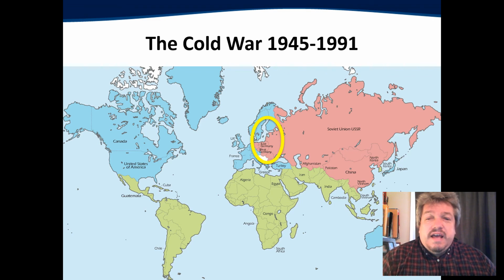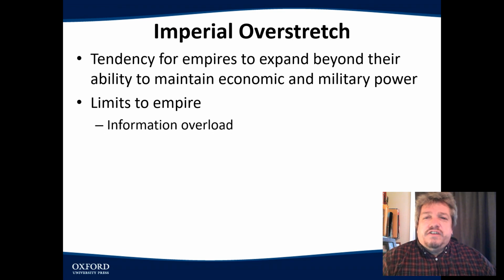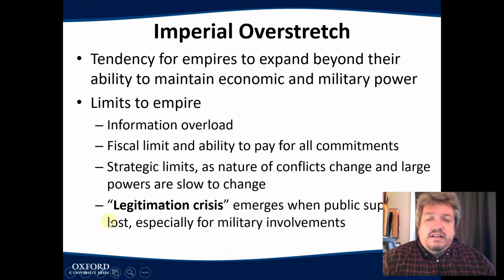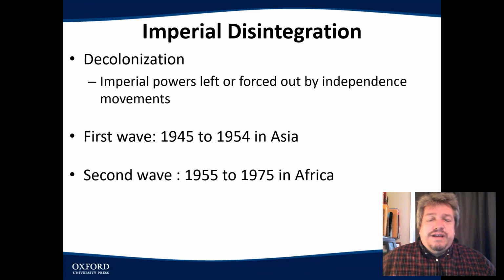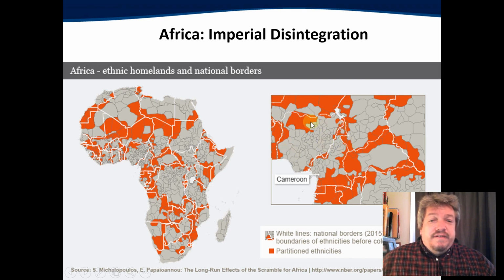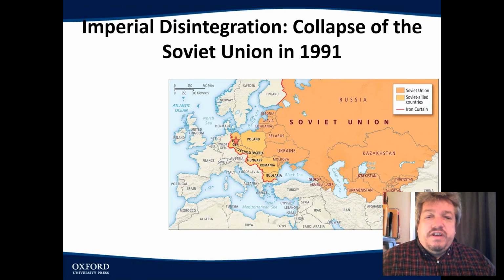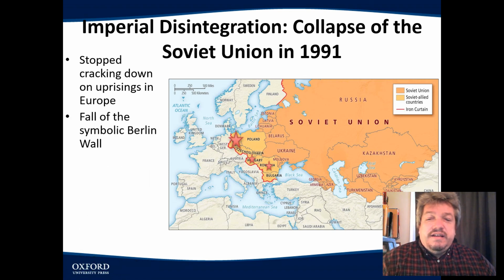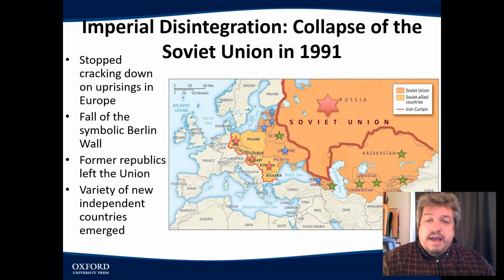Geo 101 Ch 14 Part 3